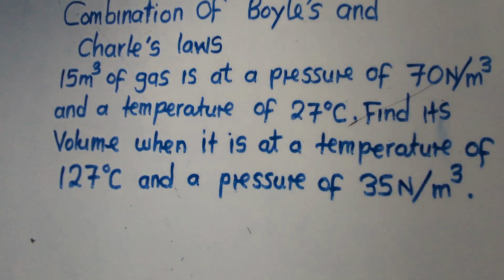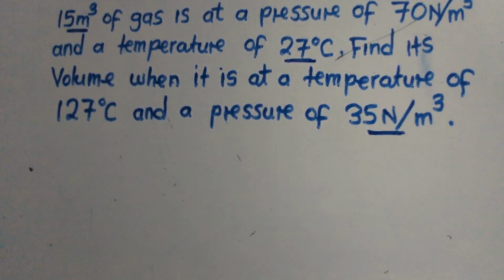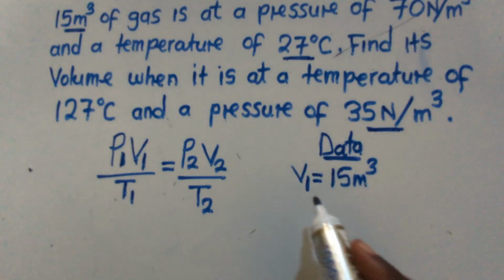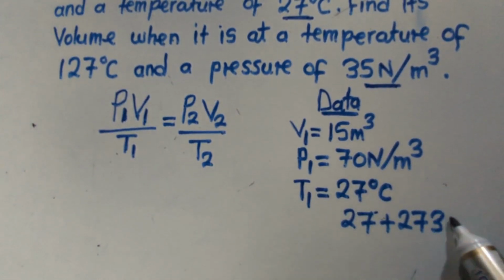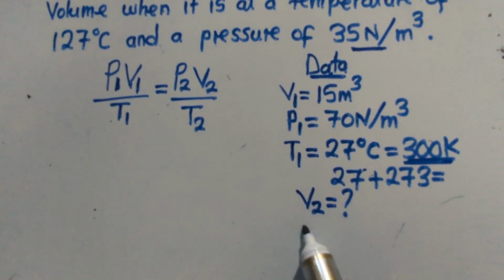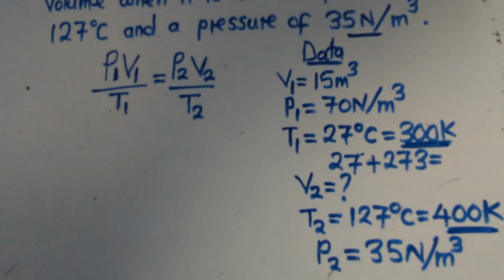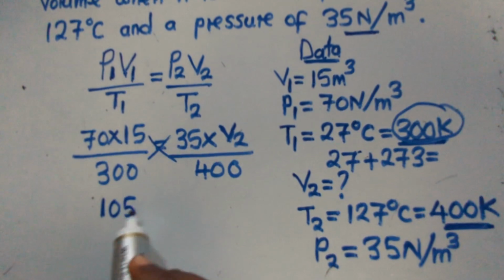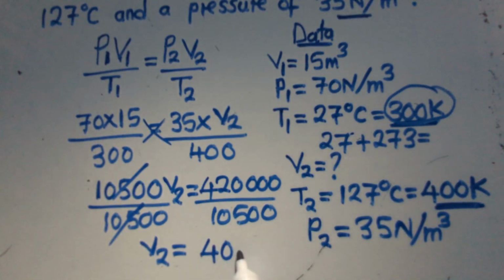PHYSICS - Combination Of Boyle's And Charle's Laws || Exam Question || Harrison J Zulu Tutor